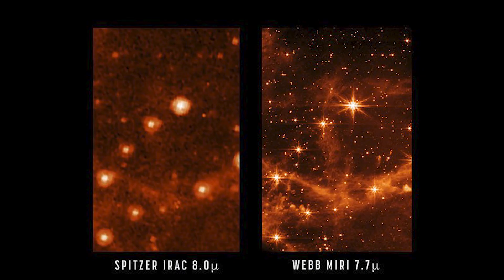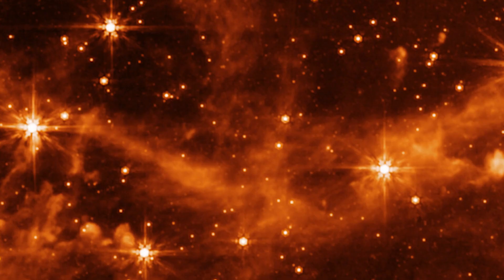James Webb Telescope First Image CAPTURED Is About to Change Everything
Everything you need to know about the James Webb Telescope first Image.

JWST has been featured in the press numerous times, and many people are excited to see what the final image will look like. Welcome to our investigation into the truth underlying the long-awaited James Webb telescope photos.

The James Webb Space Telescope (JWST) was launched into space by a European Ariane 5 rocket on Christmas Day 2021, after a 25-year journey at a cost of more than ten billion dollars. Webb had to be folded up to fit in the rocket's fairing, with its 6.5-metre mirror surface and tennis-court-sized sunshield, and was only deployed step by step in the first two weeks of its mission.

The latest image from the James Webb Space Telescope gives an incredible perspective of the Milky Way's satellite galaxy, the Large Magellanic Cloud. JWST's coldest instrument, the Mid-Infrared Instrument, or MIRI, was used to capture the image. Webb scientists will be able to test the telescope's imaging capabilities by focusing on the starfield of the Large Magellanic Cloud. NASA has released a set of photos comparing the capabilities of the James Webb Space Telescope with the Spitzer Space Telescope. Spitzer, the now-defunct observatory, took high-resolution near- and mid-infrared photographs of the Universe.